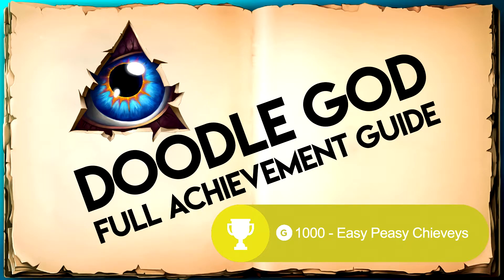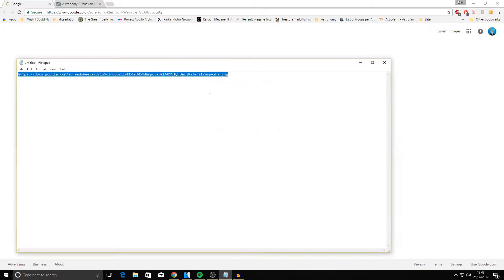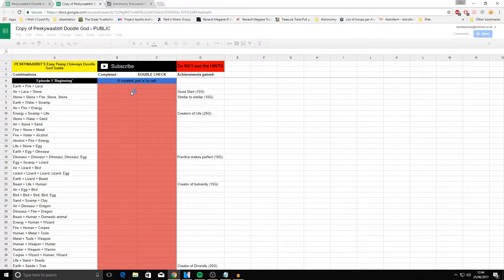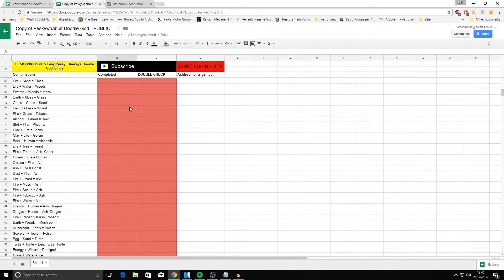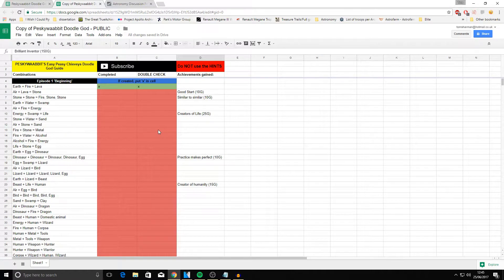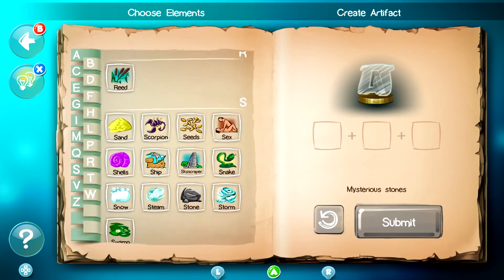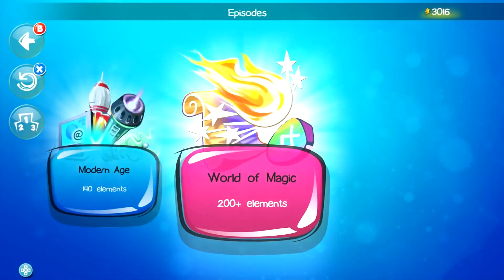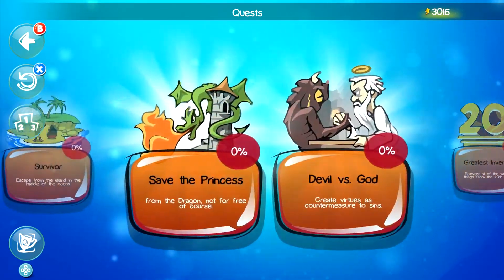Easy Peasy Chieveys | Doodle God: Ultimate Edition | 1000G | Full Achievement Guide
Do NOT use hints. I repeat, do NOT use hints!

Today I'm bringing you another video for my Easy Peasy Chieveys series, Doodle God: Ultimate Edition. The guide walks you through the process of completing the main episodes and the quests so that you can obtain the full 1000G.

Below is a bit.ly link for the Google Sheets that was mentioned in the video. In order to download your own editable copy and use it to track your individual game progress; open the link while signed in to Google and go to File - Make a copy.

How to use the Google Drive Sheet: 00:22
Episode 1 - Beginning: 02:38
How to get to Artifacts and progress to new Episode: 03:09
Episode 2 - Technology: 03:44
Episode 3 - Modern Age: 03:59
Episode 4 - World of Magic: 04:18
How to Access Quests: 04:38
Quest 1 - Survivor: 04:54
Quest 2 - Save the Princess: 05:04
Quest 3 - Devil VS. God: 05:14
Quest 4 - Greatest Inventions: 05:23
Quest 5 - Go Santa Go: 05:49

Credit to Mike Marcelais & RadicalSniper99 for the original list.